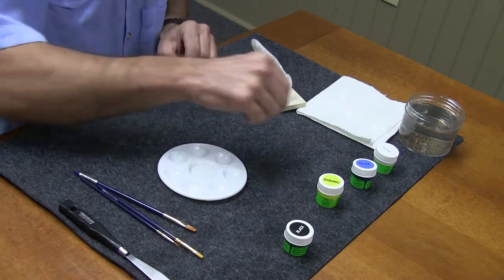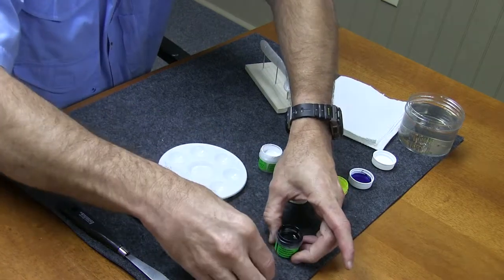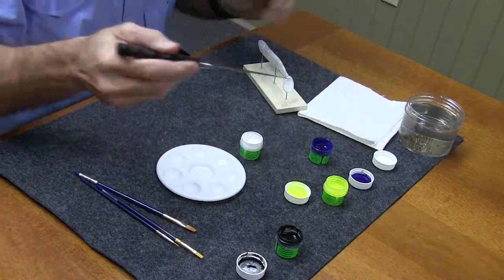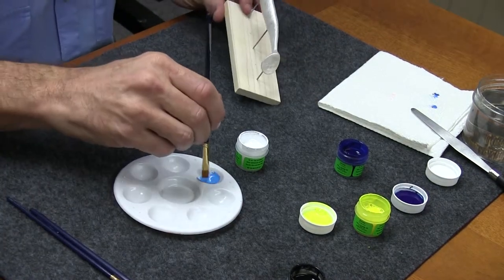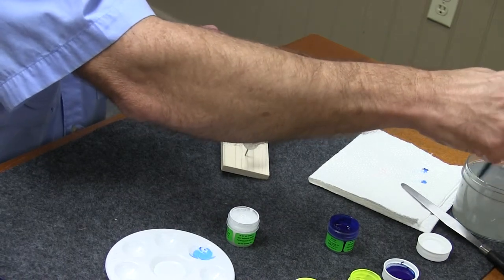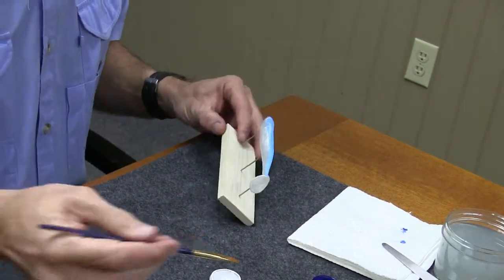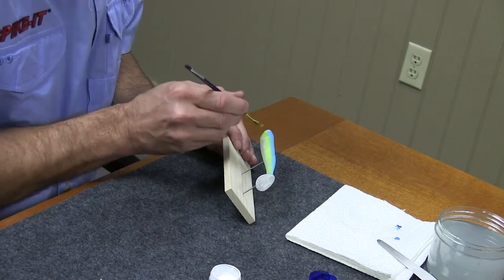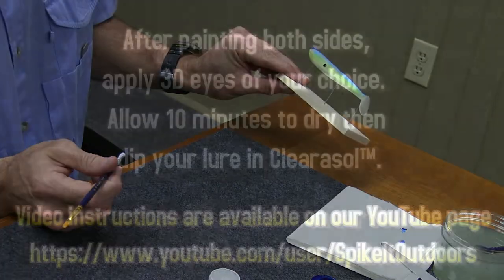Blue Back Shad Pattern - Swimbait Paint Kit with CoLure Coat™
How to paint a Blue Back Shad pattern using the contents of the LureWorks™ Swimbait Paint Kit.